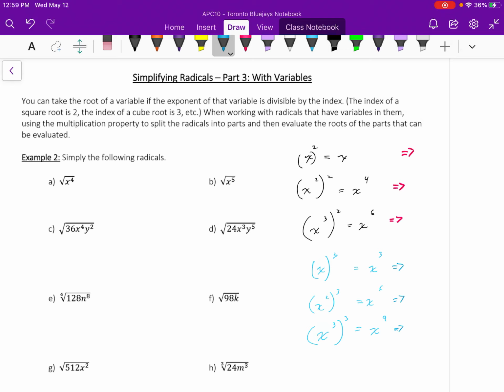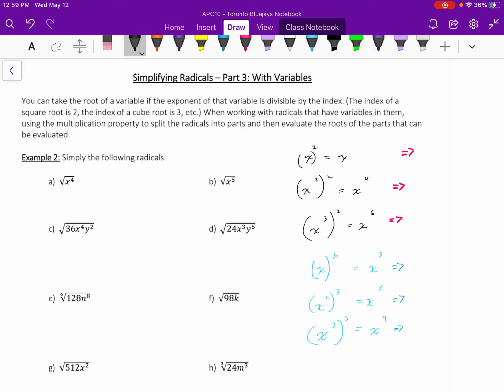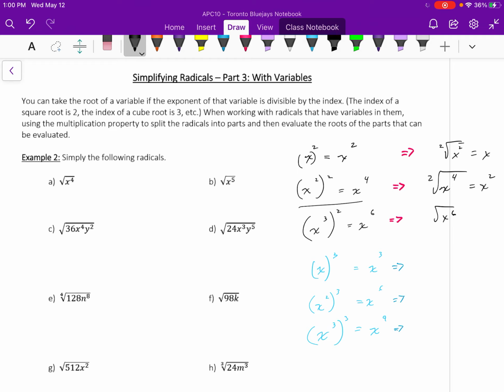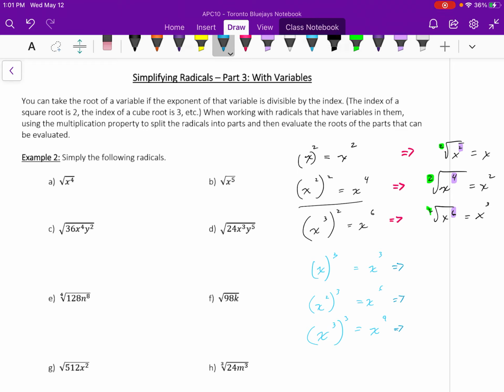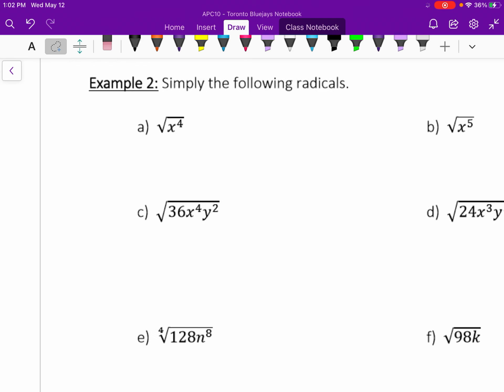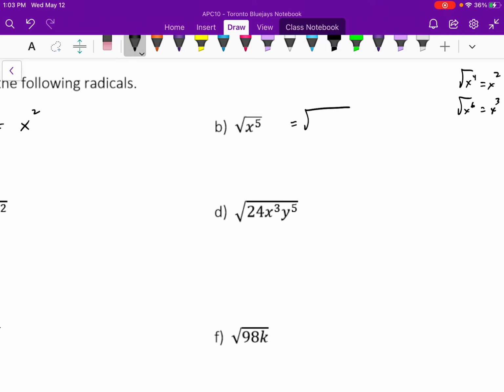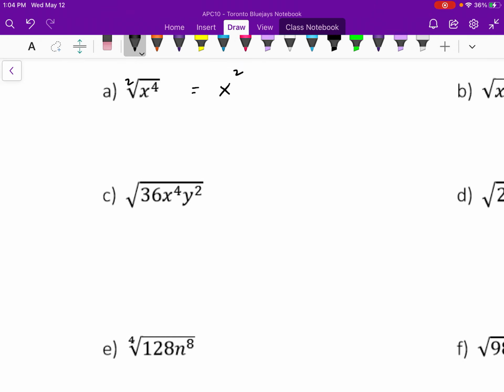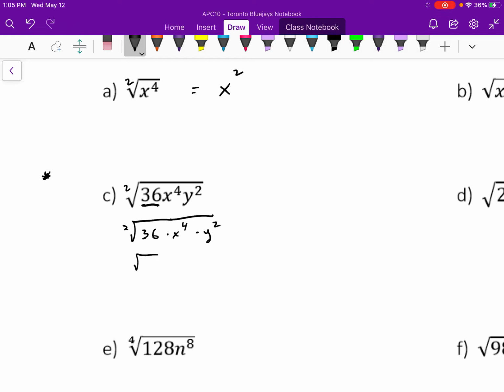APC10 5.7a Simplifying Radical with Variables